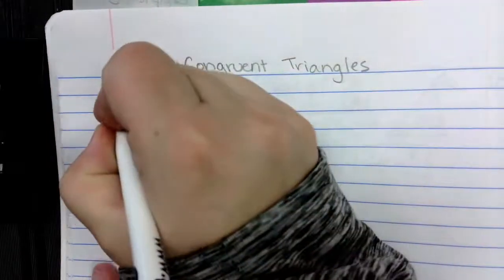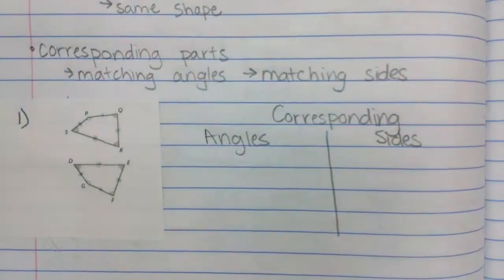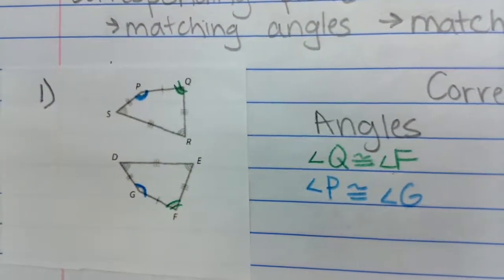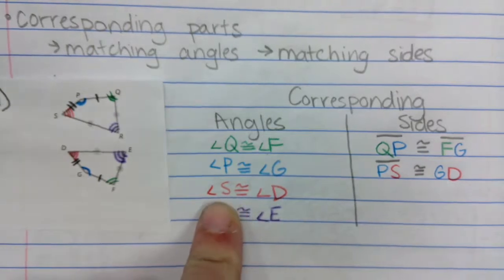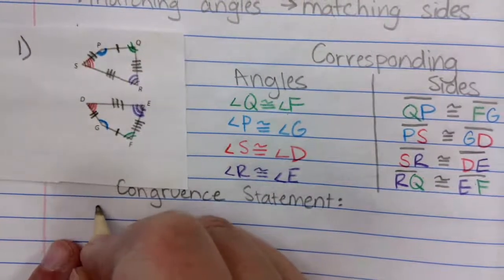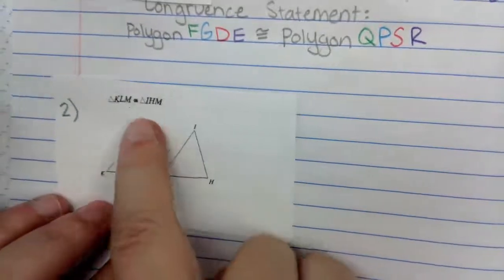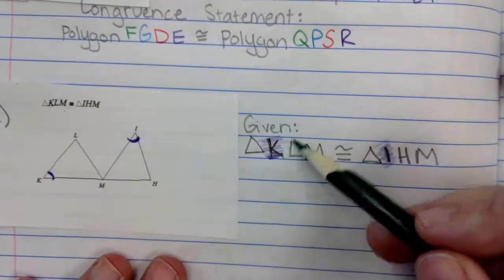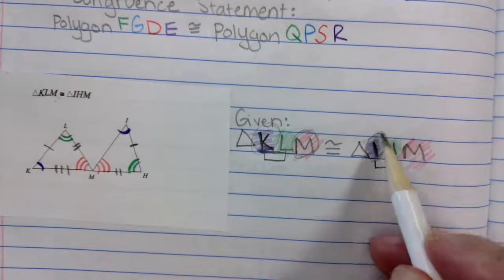4-3 Congruent Triangles Part 1 (11/15/21)